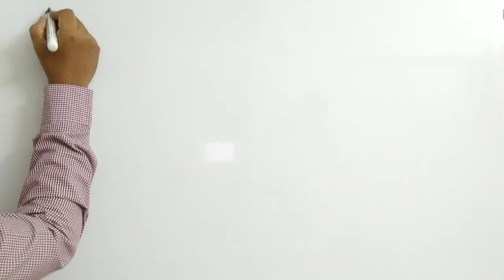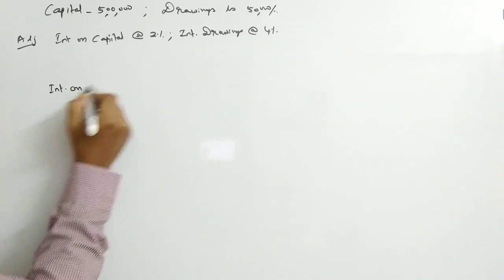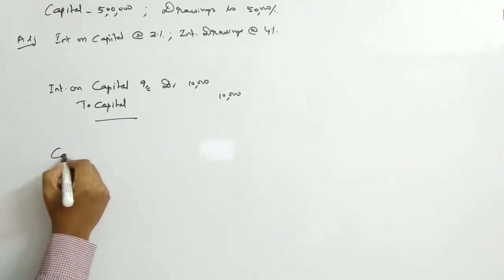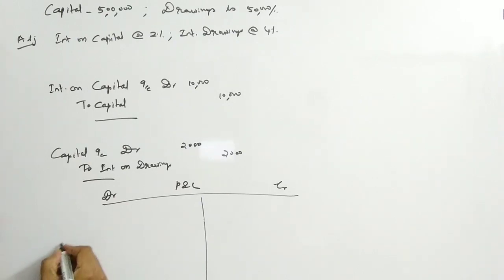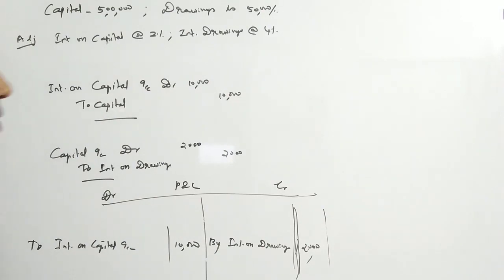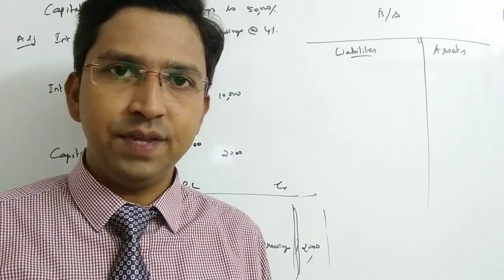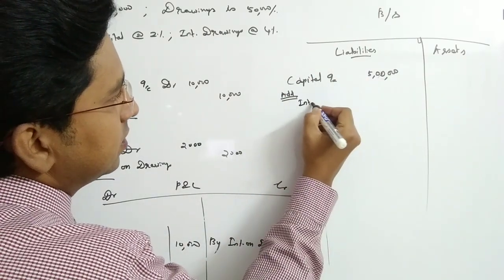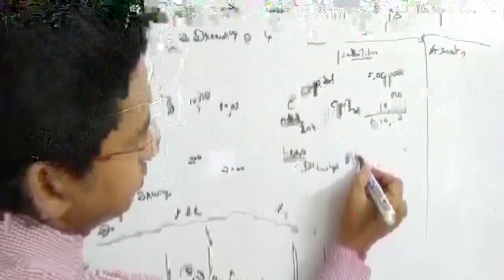Interest on Capital & Interest on Drawings -11th Std -💯 Easy ( Both in Tamil and English)